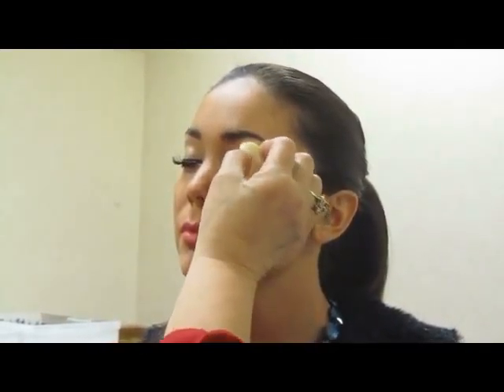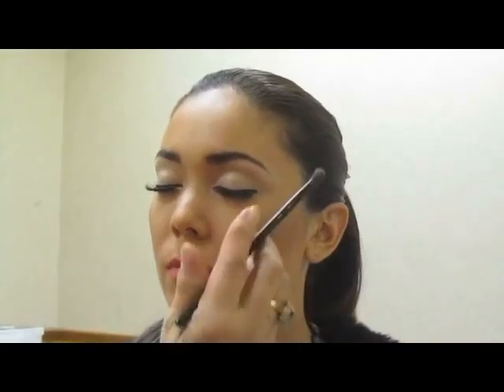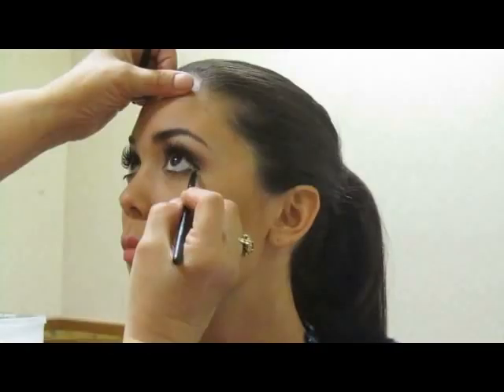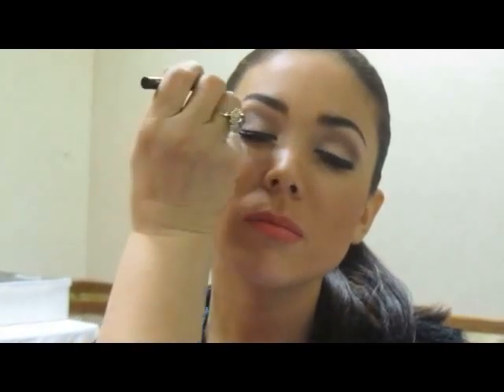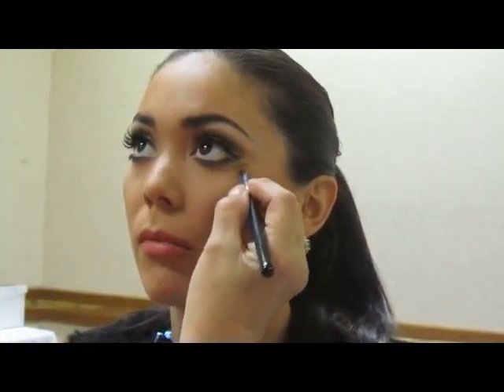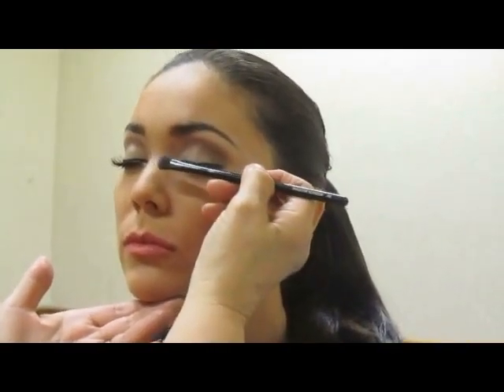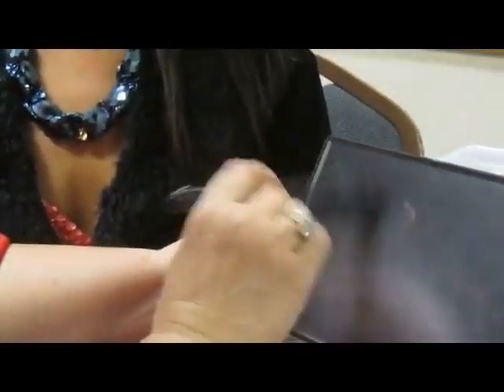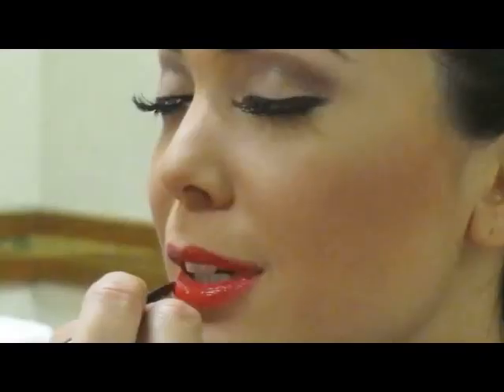Make-up 101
Linda Ontiveros, the official make-up artist and sponsor of Miss California breaks down her  beauty techniques!